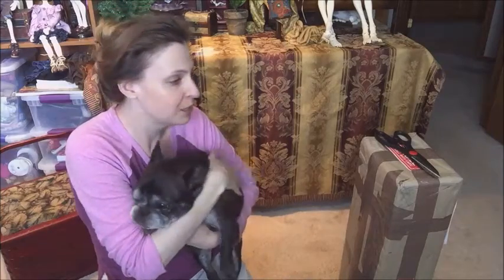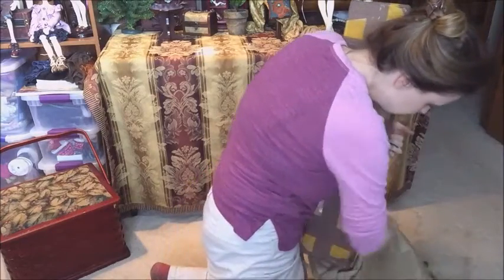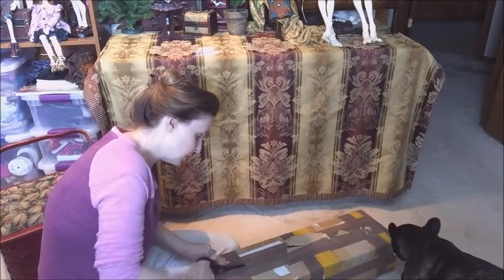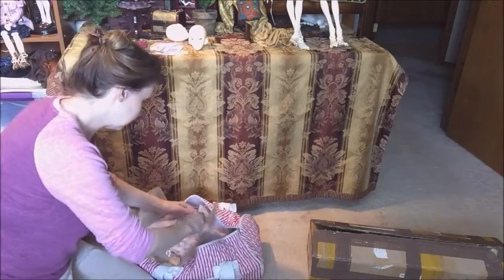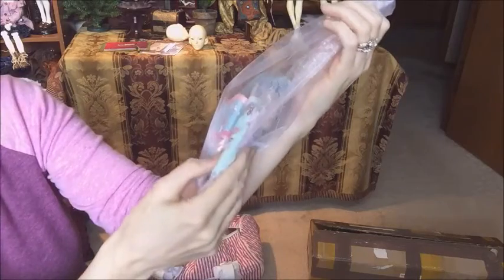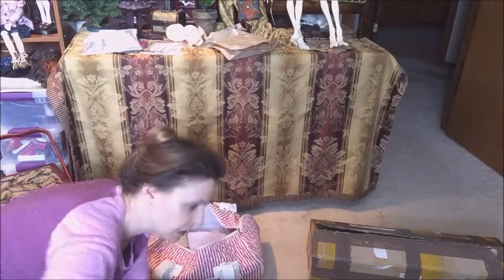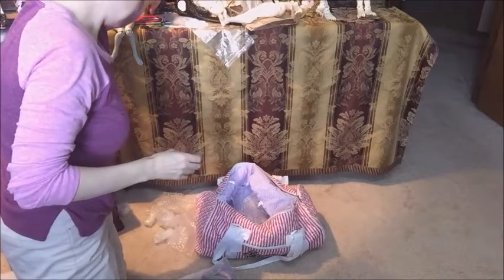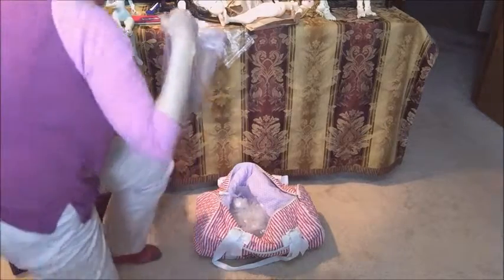Double Lillycat Box Opening!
Lillycat CeriseDolls Lilas and Ninon!